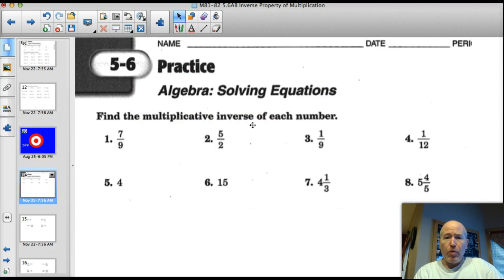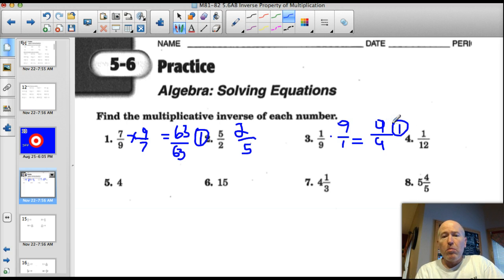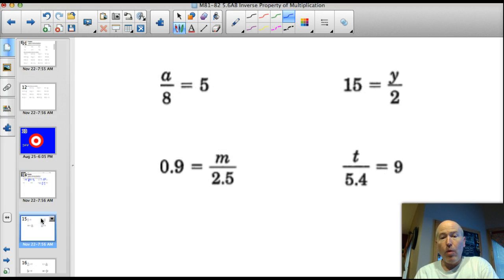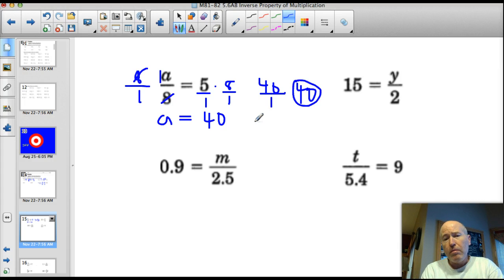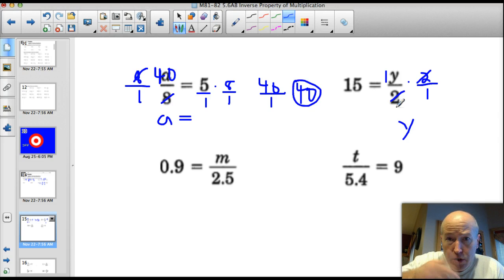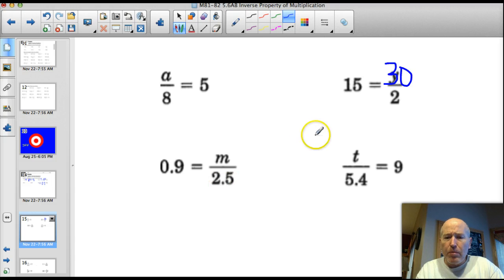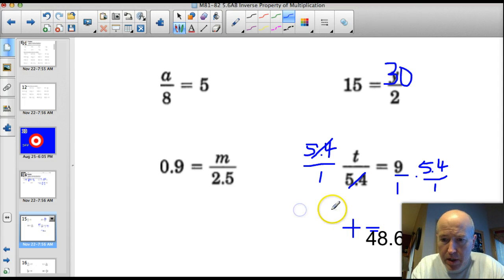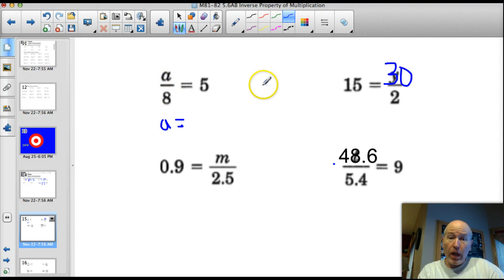5.6 Practice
Practice problems for 5.6 AB